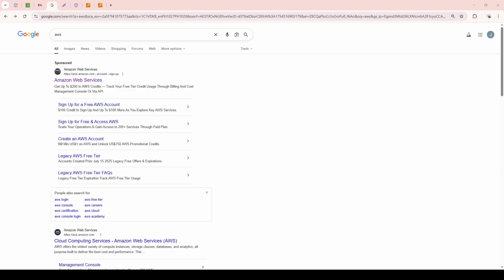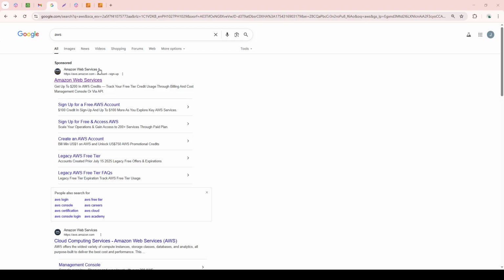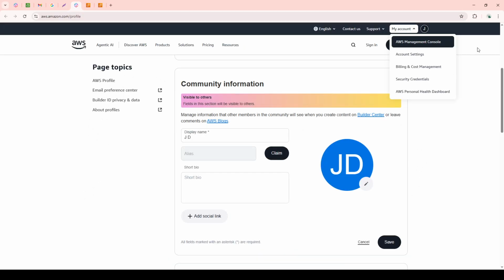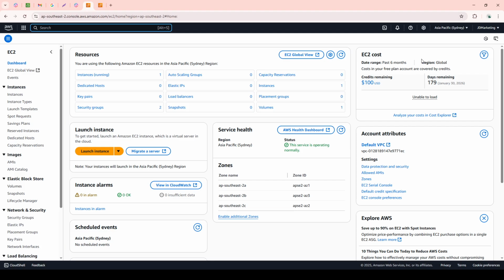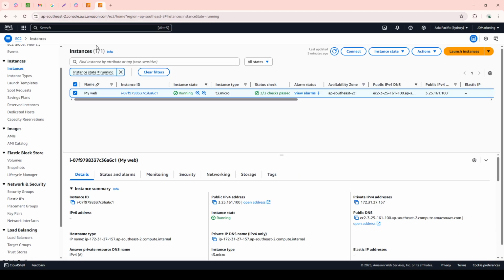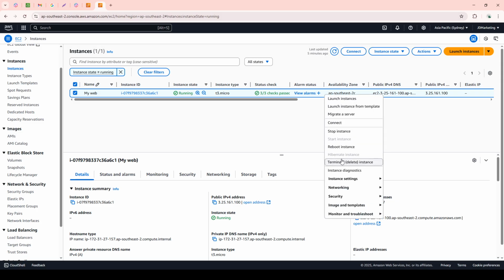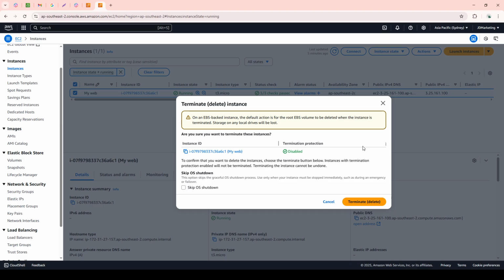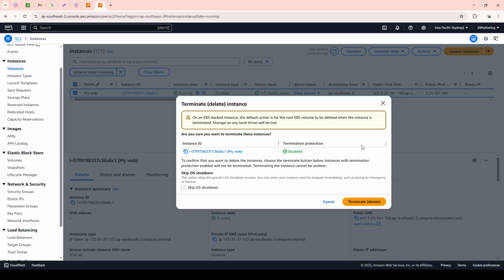How to Delete EC2 Instance in AWS [2026 Full Guide]